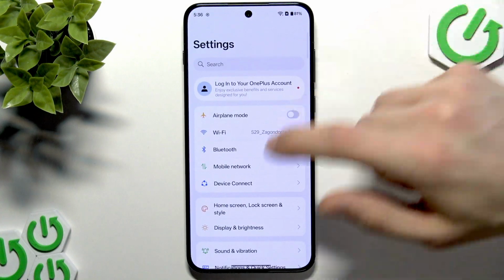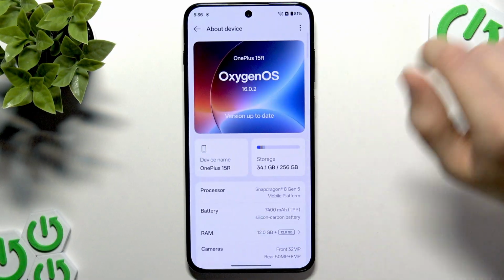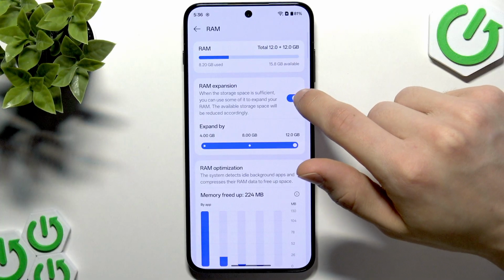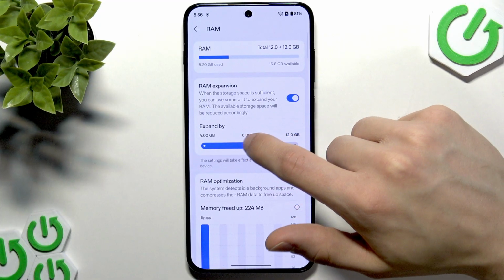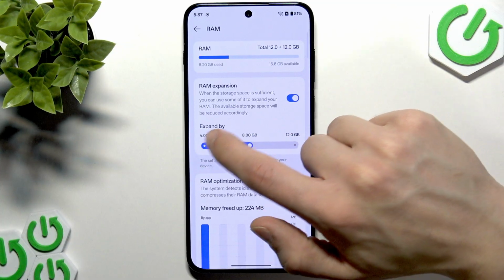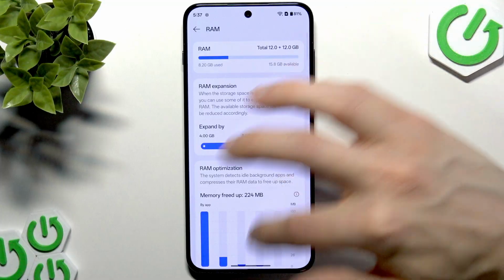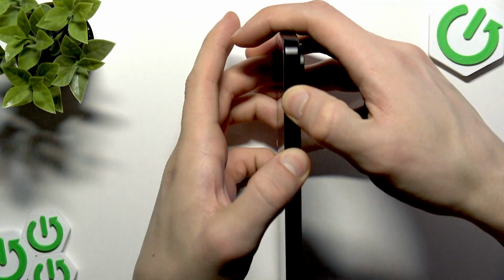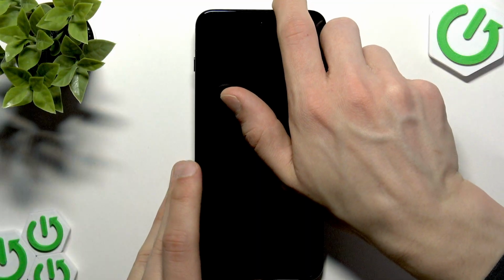OnePlus 15R – How to Enable RAM Expansion (Virtual RAM)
In this short video we show how to enable RAM Expansion (Virtual RAM) on the OnePlus 15R. You will learn where to find the RAM setting in Settings → About device, how to turn on the RAM Expansion toggle, choose the amount of virtual RAM, and restart the phone to apply the change. Enabling RAM Expansion can help apps run smoother by using part of storage as extra memory and is quick to set up on the OnePlus 15R.

How to enable RAM Expansion on OnePlus 15R?
How to turn on virtual RAM on OnePlus 15R?
How to restart OnePlus 15R after enabling RAM Expansion?

0:00 Welcome & what we'll do
0:05 Open Settings → About device → RAM
0:20 Enable RAM Expansion and pick size
0:30 Restart phone to apply changes
0:39 How to restart (Power + Volume Up, swipe)
0:48 Done & outro